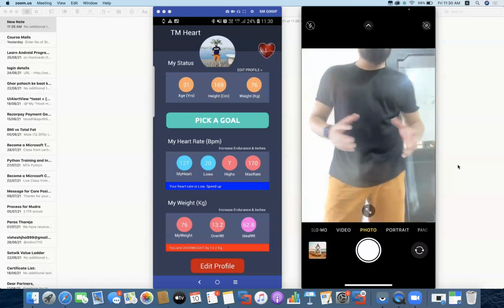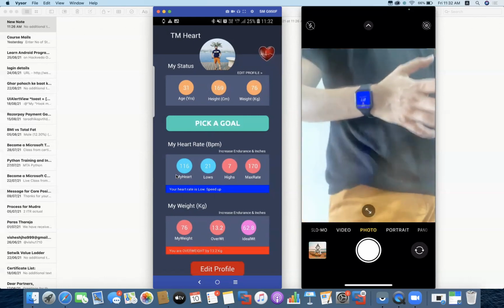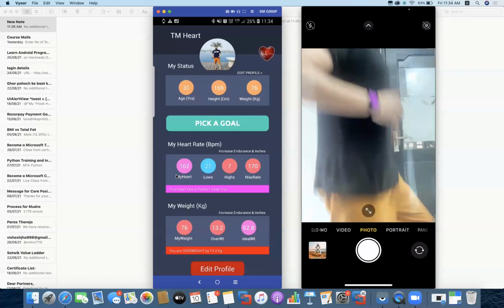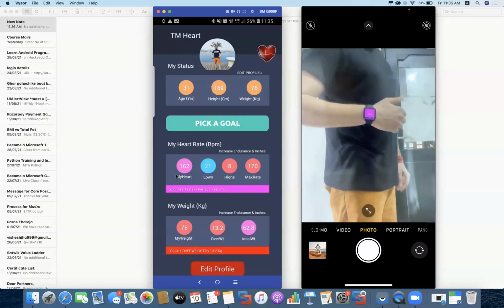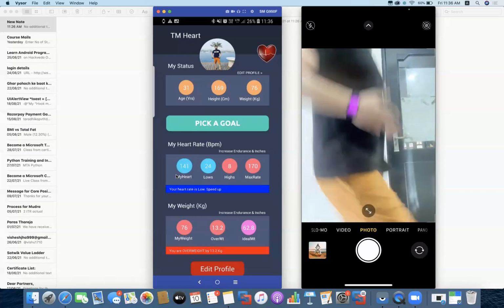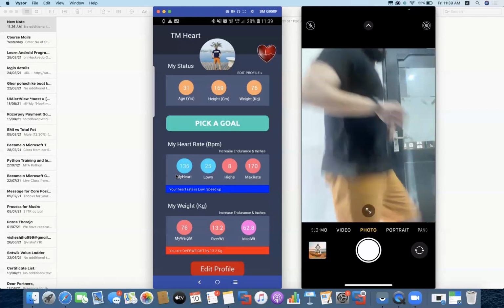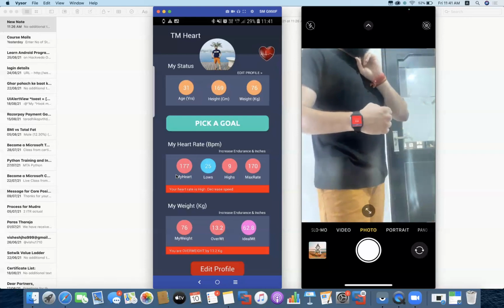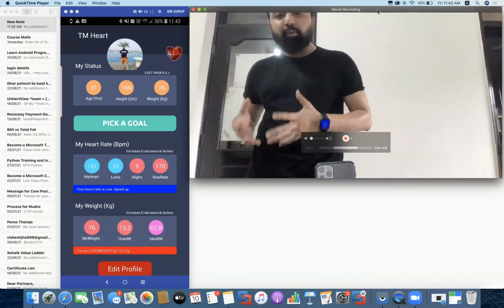TM Heart App Demo Recording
In this session, we have recorded a live demo of fitness heart application to maintain your heart rate during exercise and resume exercise at the right time as the heart rate goes normal. Helps you avoid over-exhausting your heart and body and help in release hormones perfectly without exhaustive efforts.